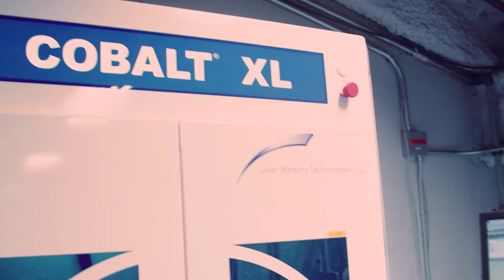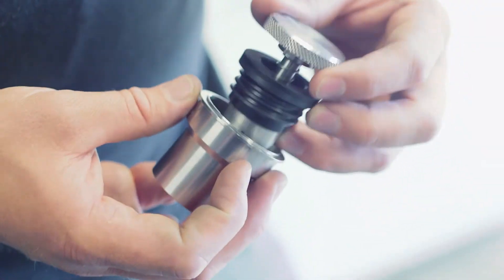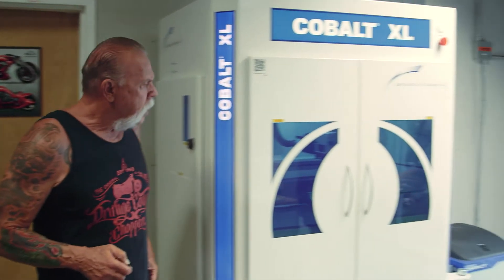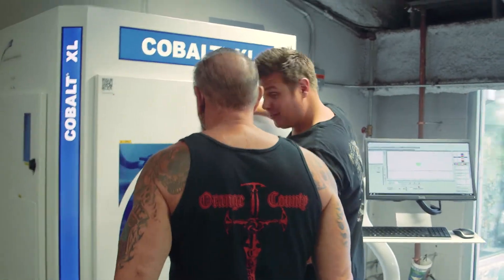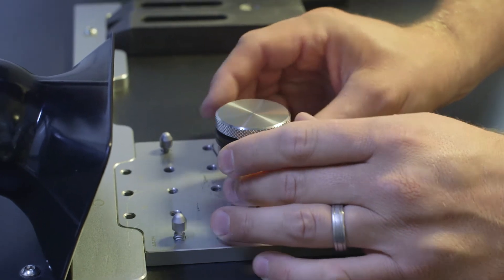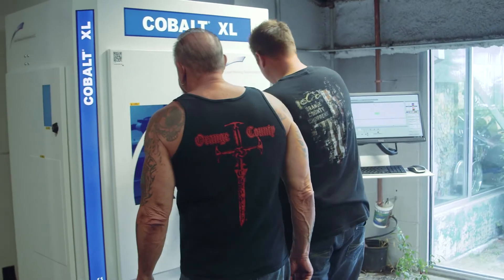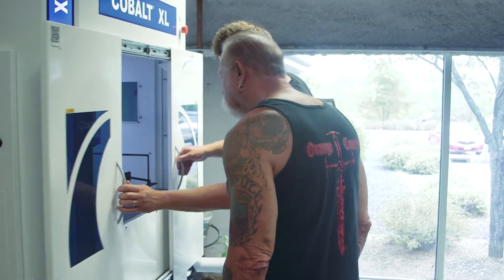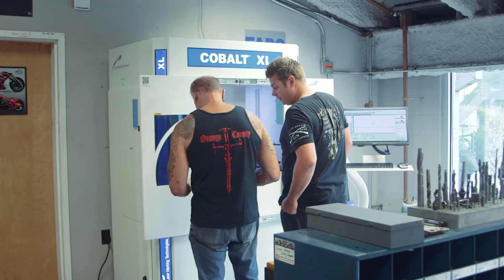LMT VID 2 20190926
OCC Orange County Choppers Paul Sr Running His New XL laser from Laser Markingg Technolgies LLC